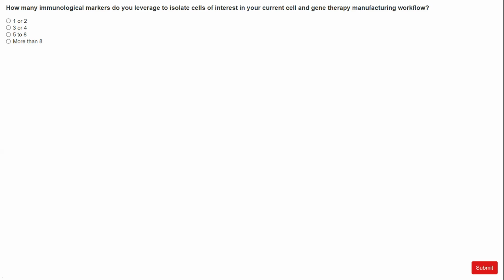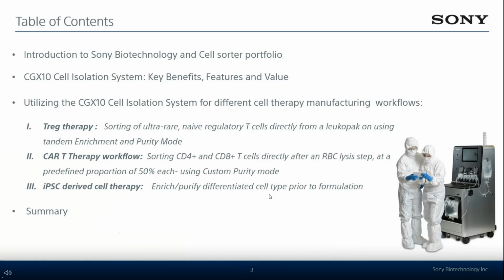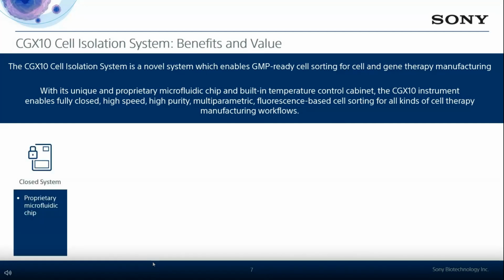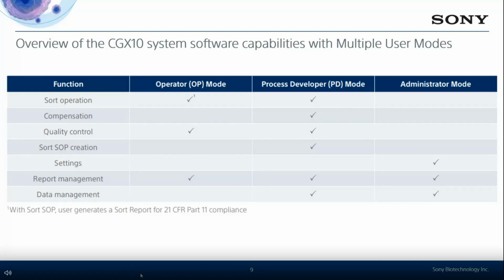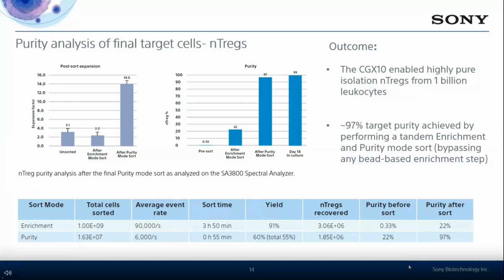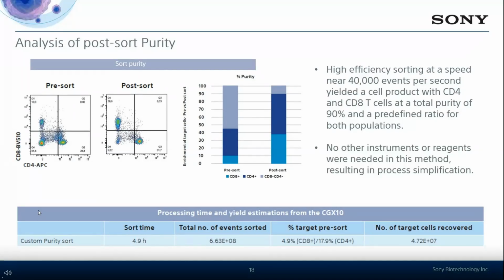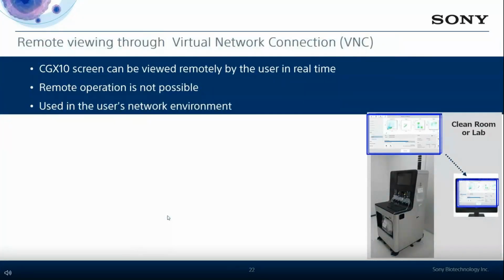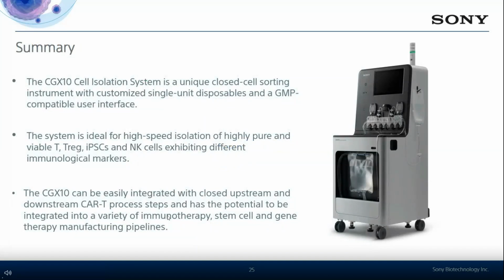Unleashing the Potential of Multiparameter Selection Using the CGX10 System to Drive...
Presented By: Brian Gelfand, PhD
Speaker Biography:
Brian Gelfand earned his PhD at The Waksman Institute of Microbiology at Rutgers University, where he studied noncoding RNA function and transcriptomics. After graduation, he conducted genomic research in several species. He then gained experience in flow cytometry and cell sorting combined with genomic applications at start-up companies. At Sony Biotechnology since 2020, Brian has had specialized roles as Product Lead and Technical Sales Specialist for the CGX10 system.

Webinar: Unleashing the Potential of Multiparameter Selection Using the CGX10 System to Drive Next-Generation Cell Therapies
Webinar Abstract:
For large-scale enrichment and isolation of immune cells or stem cells for cell therapy applications, common cell purification platforms separate cells based on a single surface antigen. Enrichment based on multiple cell surface markers or differing expression levels of these markers often requires a traditional cell sorter. In this webinar, we describe the CGX10 Cell Isolation System from Sony Biotechnology, a fully closed system suitable for GMP-compliant cell sorting. The CGX10 Cell Isolation System utilizes a novel microfluidics technology to achieve high purity cell isolation within a closed, sterile microfluidics chip.

The webinar also provides examples of how the CGX10 Cell Isolation System is used in protocols for driving next-generation cell therapies by employing multiparameter selection. We show how the system can be integrated into various cell and gene therapy manufacturing pipelines such as T-cell, regulatory T-cell (Treg), stem cell, and NK cell based cell therapies.

Who Should Attend:

This webinar will benefit cell therapy specialists, scientists, and engineers working in the fields of cell and gene therapy manufacturing at the research, process development, or manufacturing stage. The session will be relevant for diverse applications such as CAR-Treg or Treg therapy, CAR-T therapy, TIL based therapy, CAR-NK therapy, immune cell therapy, and stem cell therapy.

Learning Objectives
Explore the benefits, features, and usage of the CGX10 Cell Isolation System.
LDiscover how the CGX10 can sort naïve T-cell subsets at high purity and viability for CAR-T platforms.
Review application data for sorting of ultra-rare, naive Tregs directly from a leukopak for Treg therapy platforms.
Learn how the CGX10 is used in iPSC derived cell therapy product pipelines for purifying differentiated cell types prior to formulation.